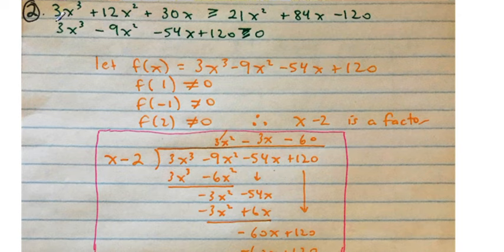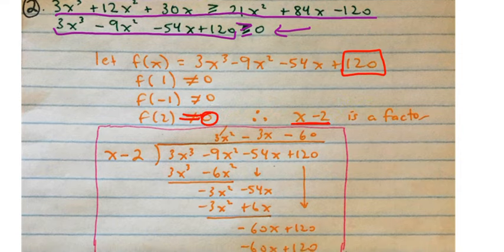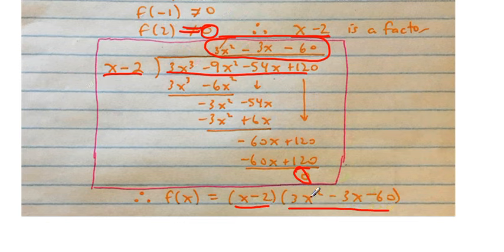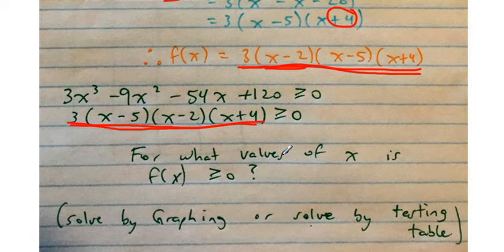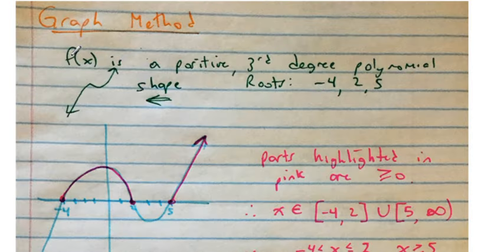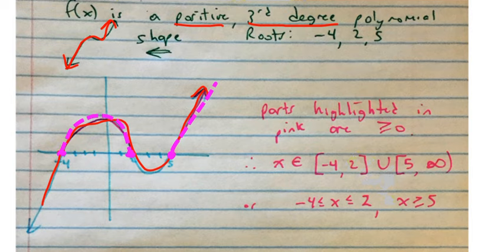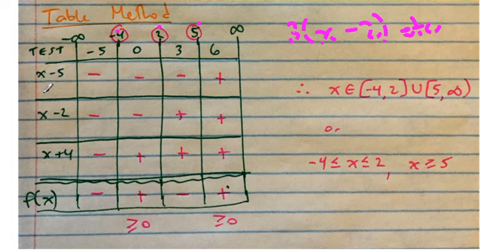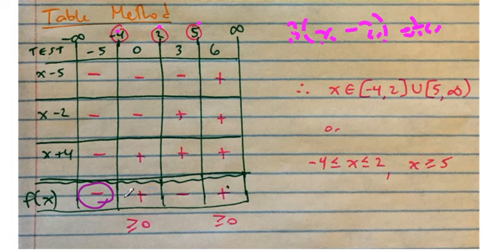MHF Exam Review Question 2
Solving a polynomial inequality by graphing or testing table. Note: Video was made to correct an error made in published solutions, so is based on a pdf of my solutions.